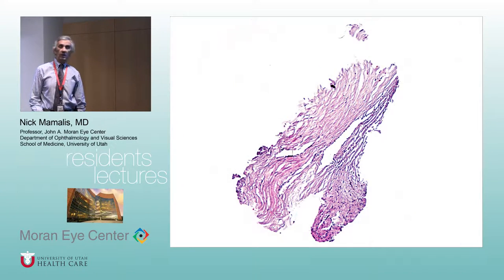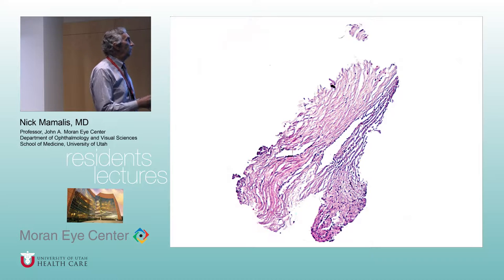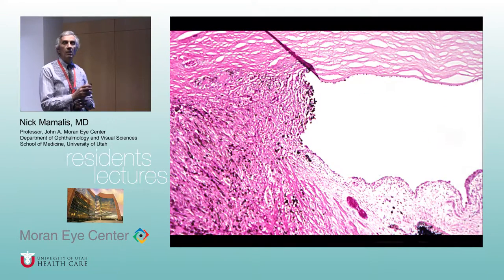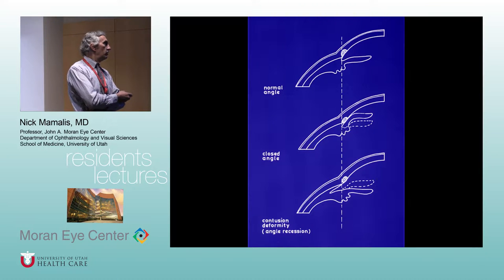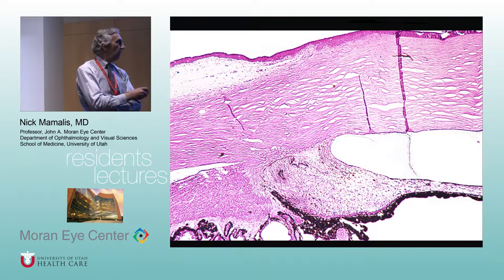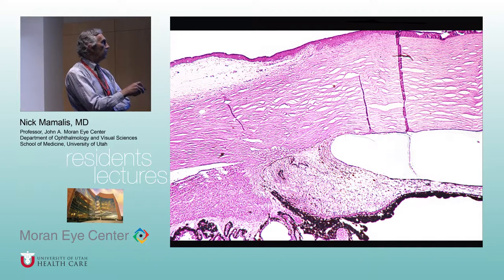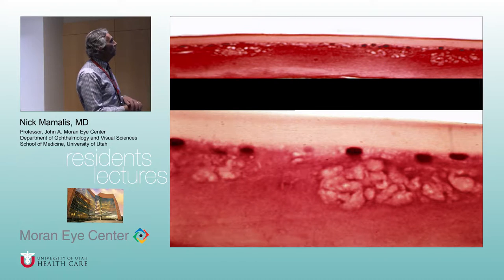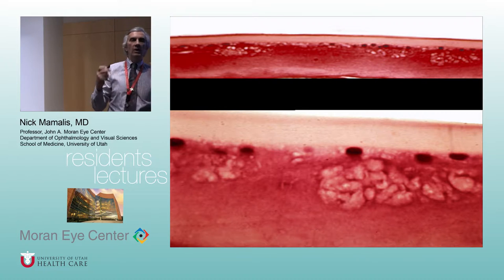Glaucoma Pathology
Title: Glaucoma
Author: Nick Mamalis, MD, Department of Ophthalmology and Visual Sciences
Date: 1/17/2017